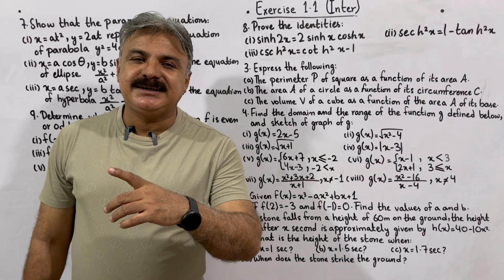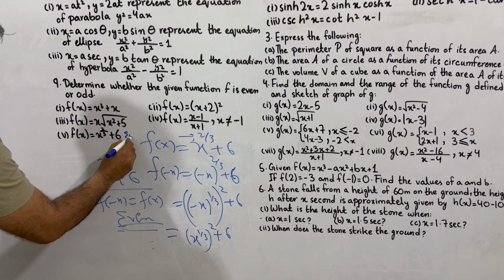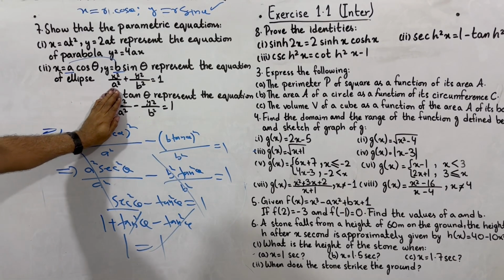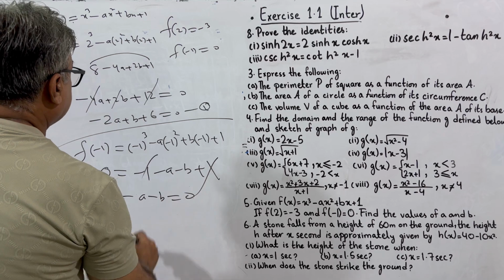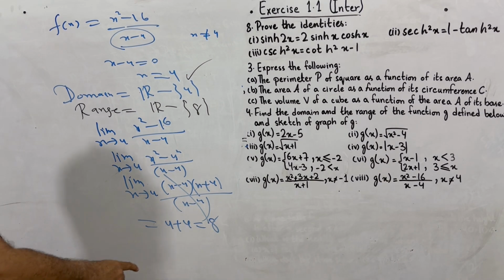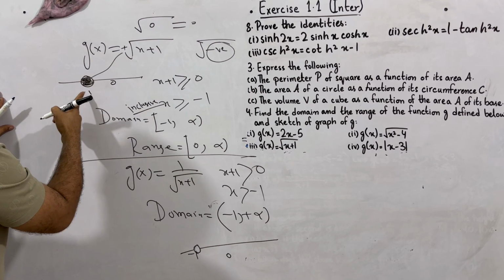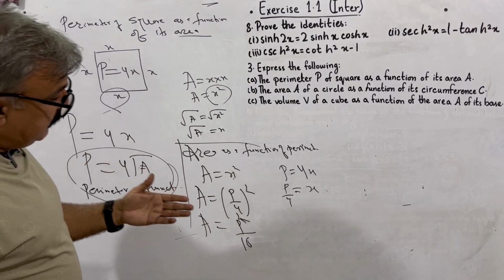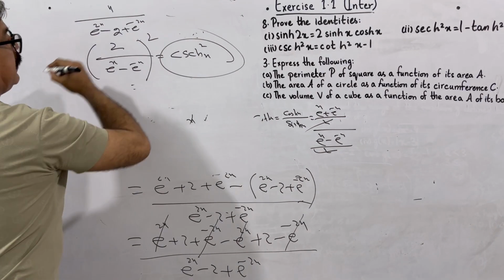Exercise 1.1 Class 12 Maths || NBF New Book 2025 || By MATHS WITH AUB